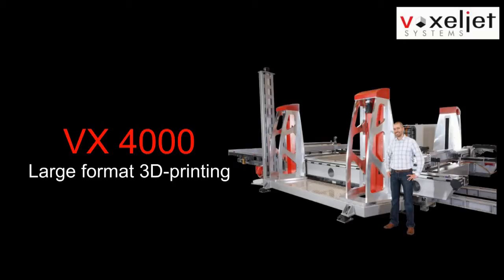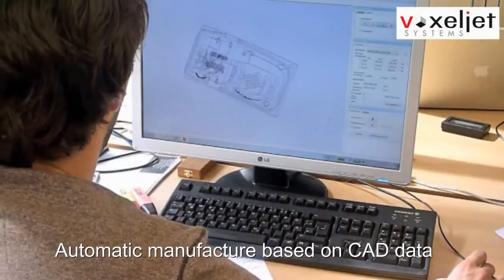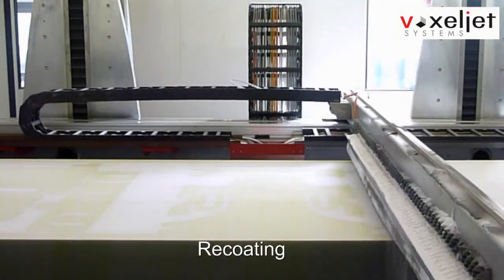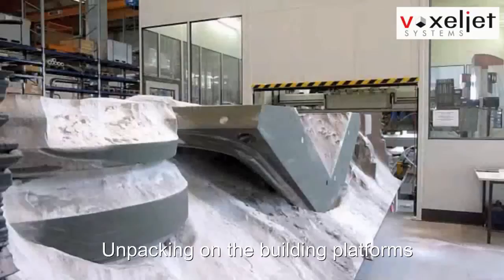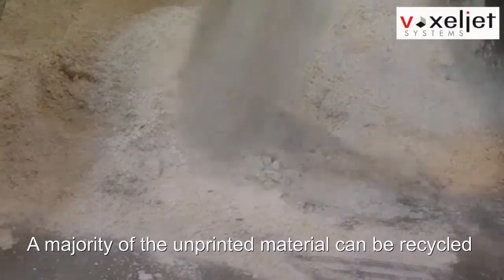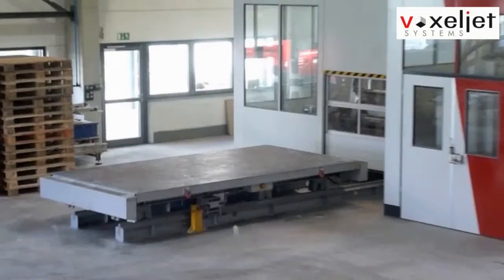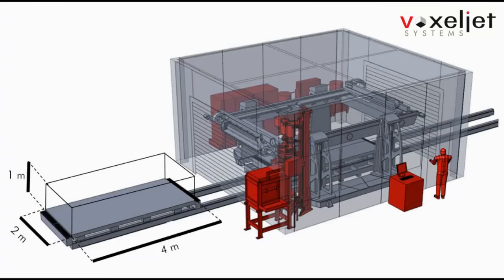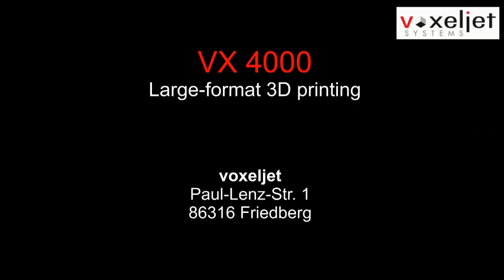voxeljet VX4000 Sand 3D printer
World's largest commercial 3D printer (printing volume 4x2x1 meters) - for printing Sand-Cast mold parts for metal cast